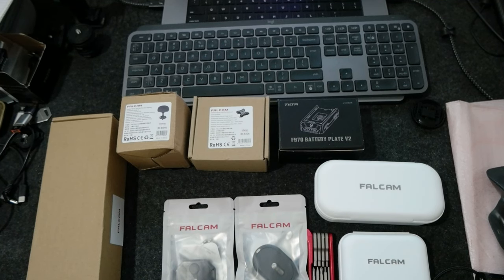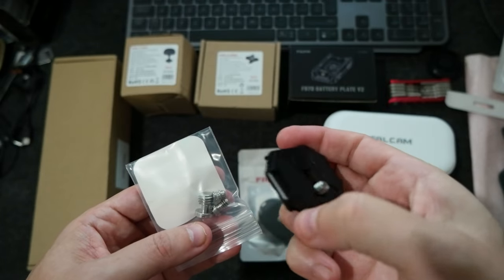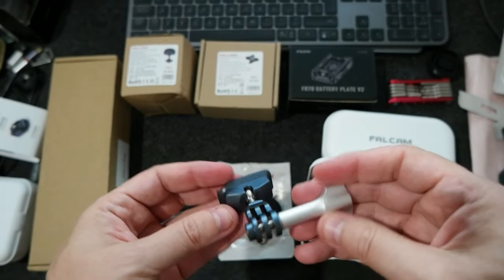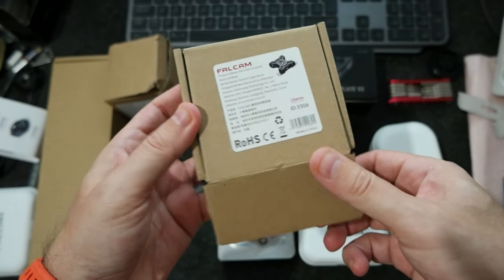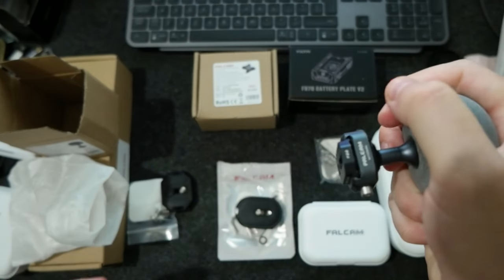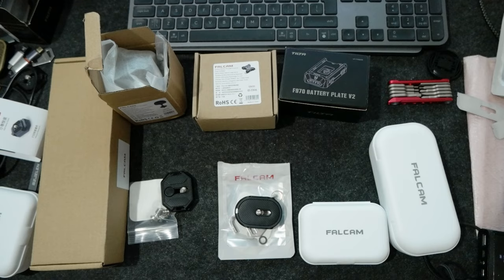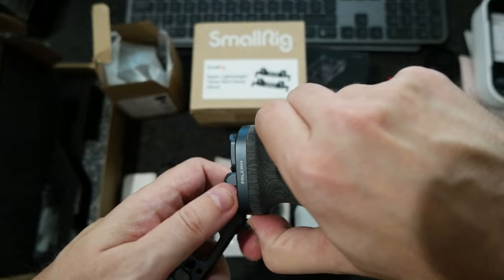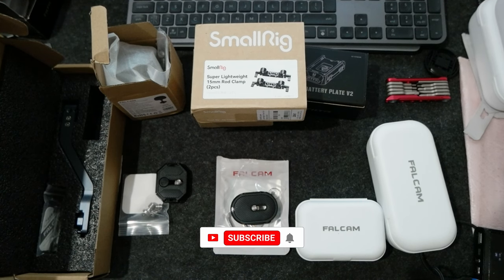Camera Kit Accessories ...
Got a lot of accessories for my camera kit. A lot of them are from Ulanzi Falcam system which I think is great quick release system for cameras.

BMPCC Full Frame 6k Accessories

Falcam F22 / F38 / F50 Accessories

DJI Osmo Action 3/4 accessories

Macbook Dock & Hub, Thunderbolt Cables